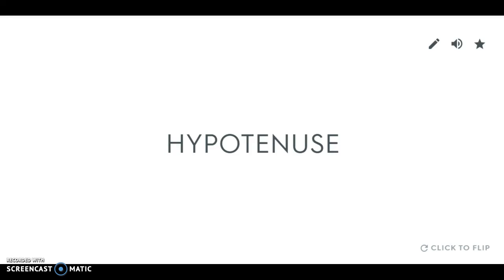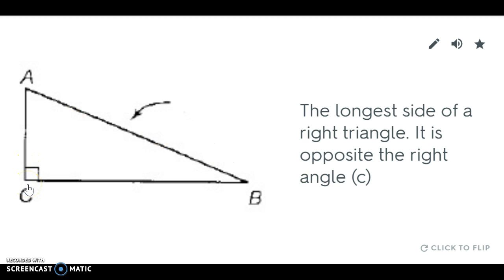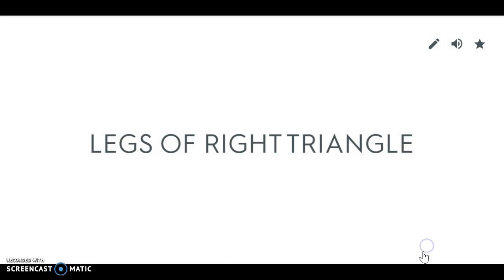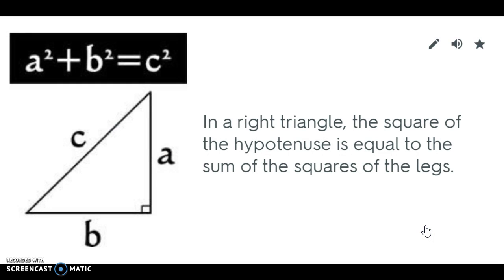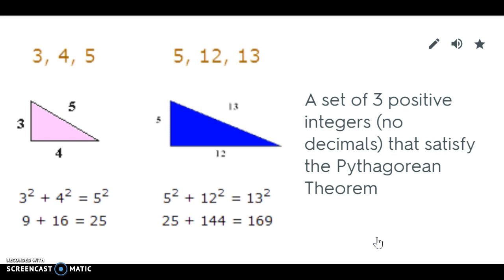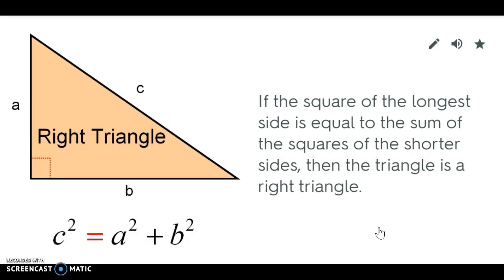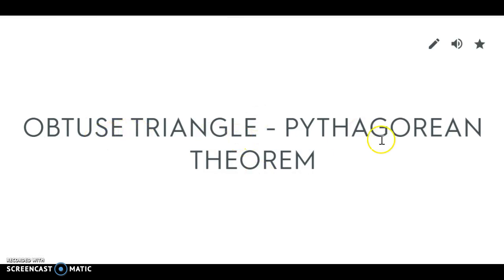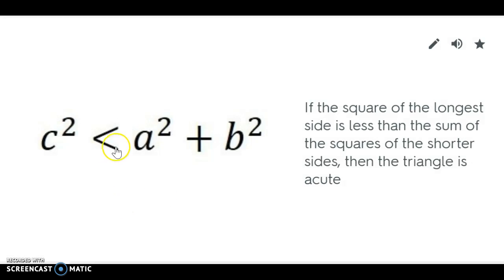Section 9.1 Vocabulary